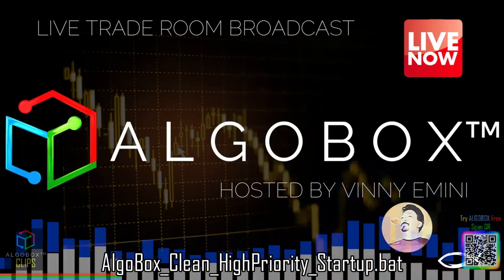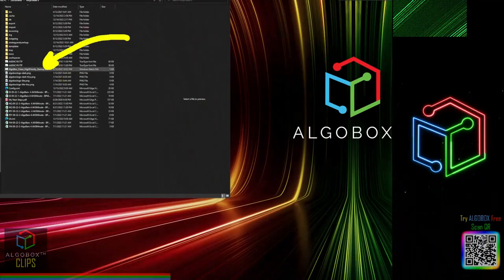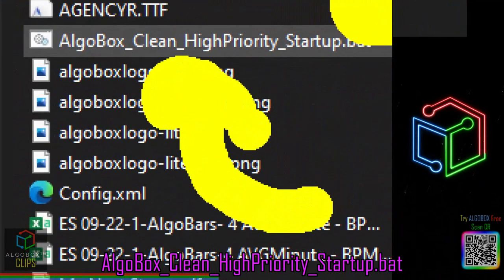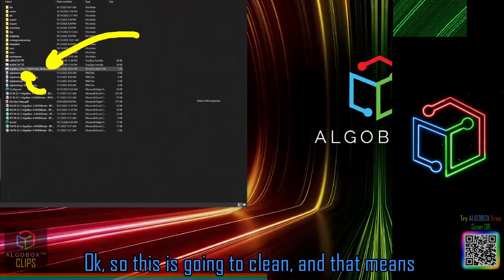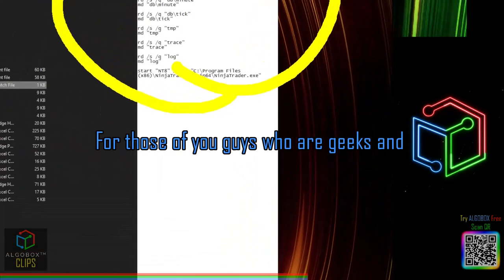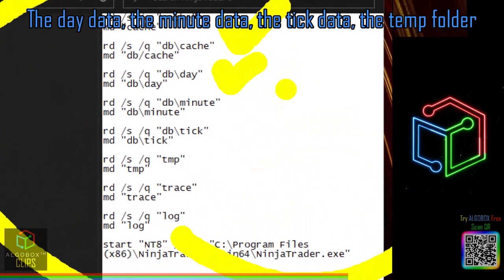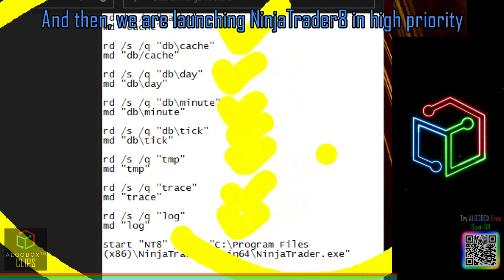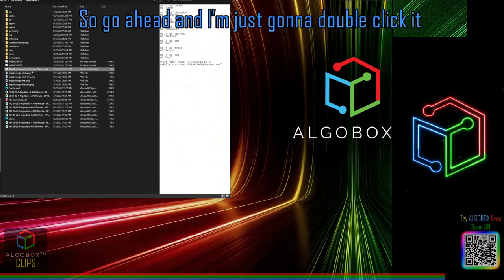Day Trading Tips: How To Make NinjaTrader Run Faster | ALGOBOX